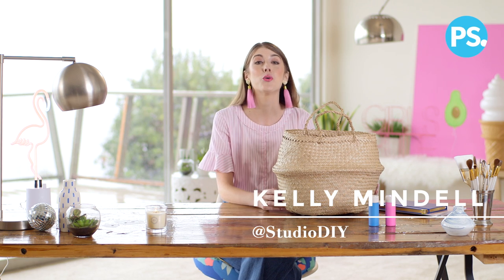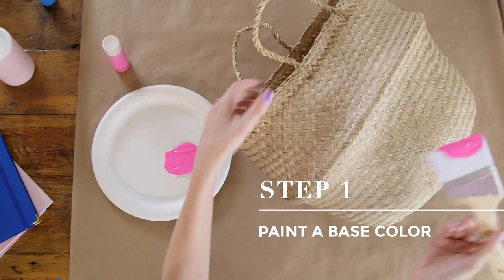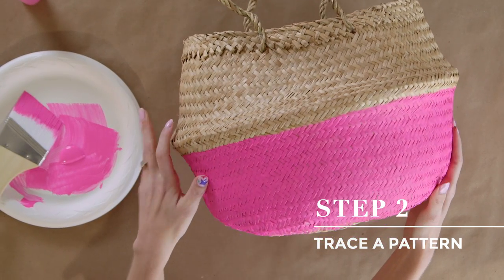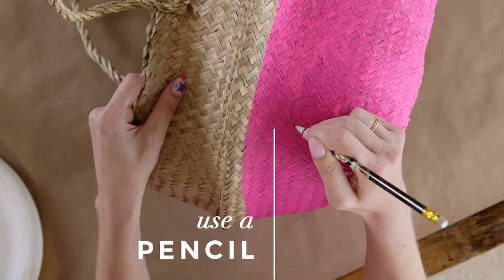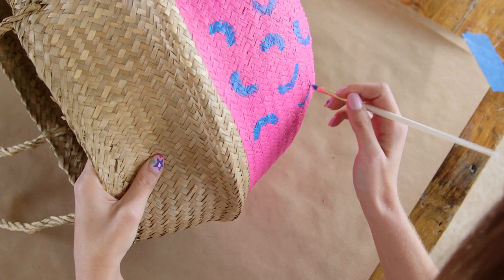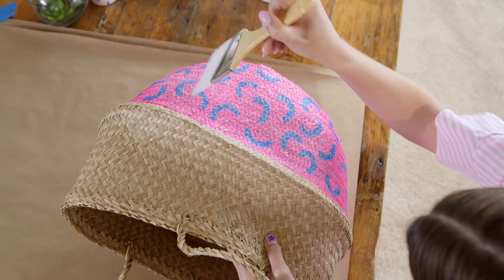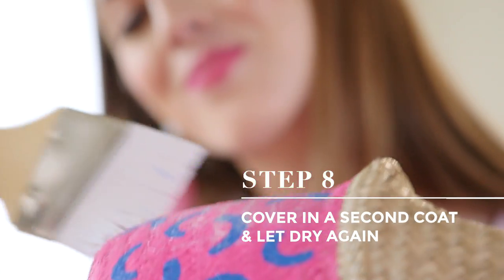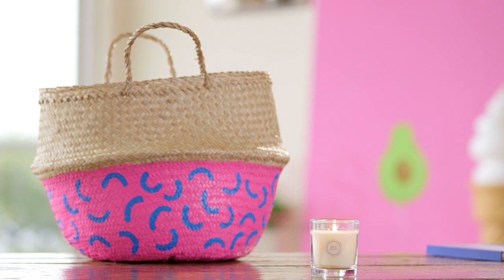DIY This Colorful Painted Storage Basket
One of the best things about crafting is you can turn anything into something unique. Watch to learn how to transform a basic woven basket into colorful decor that brightens any spot in your space. And using bold or contrasting colors really makes it pop! Use for storing fluffy blankets, a potted plant, or your favorite magazines.

We partnered with Glade® for this delightful and easy DIY that is both colorful and helpful.